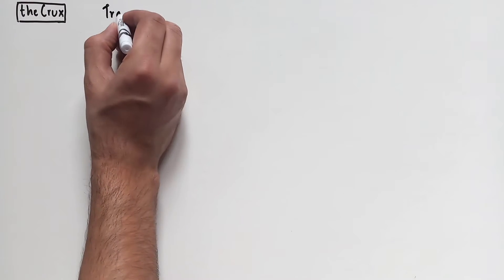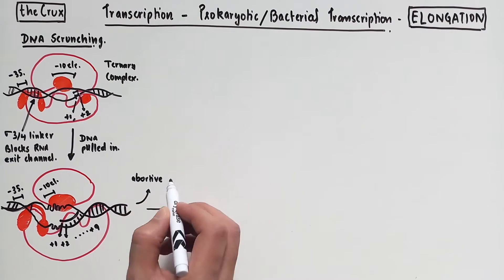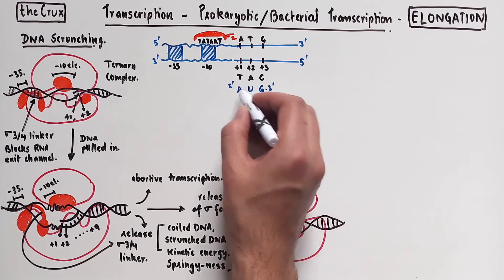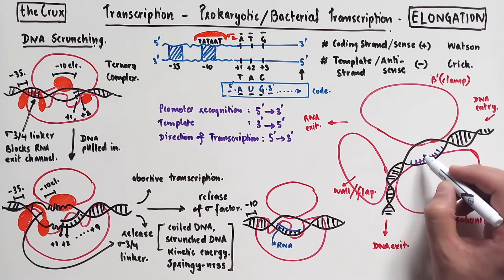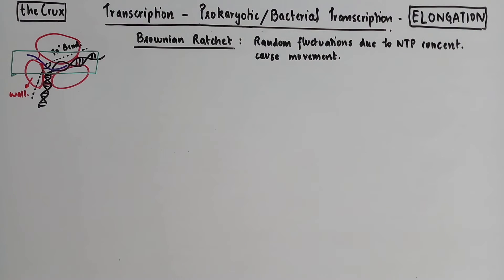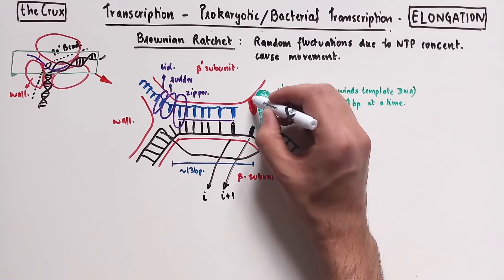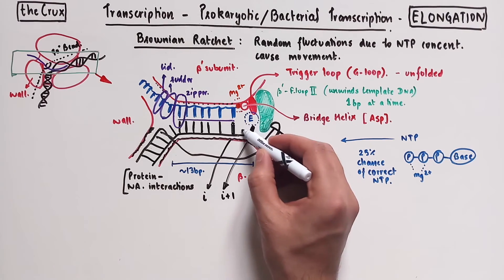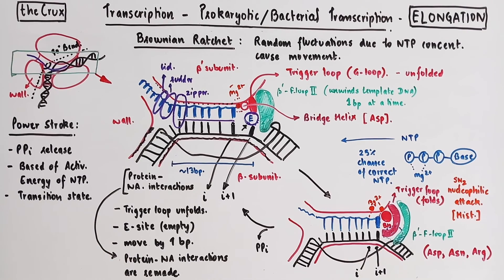Prokaryotic Transcription ELONGATION - RNA polymerase movement via Brownian Ratchet Motion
Advanced molecular details of the transcription elongation in prokaryotes including the process of DNA scrunching and some key terminologies involving notations of the DNA strands. Then, we dive into a detailed view on the sub-subunits of the RNA polymerase structure and how they function in the process of Elongation as the enzyme moves on the DNA. We discuss the primary mechanism for Elongation i.e. the Brownian Ratchet Motion, by exploring the function of bridge helix, trigger loop, and E site.
Jump to your favorite section:
00:00 DNA scrunching
02:40 Strand notations
04:41 RNA polymerase structure
06:50 Brownian motion model
12:09 Power stroke model